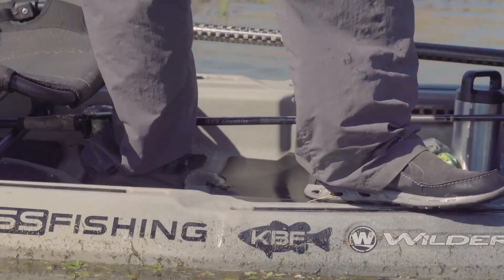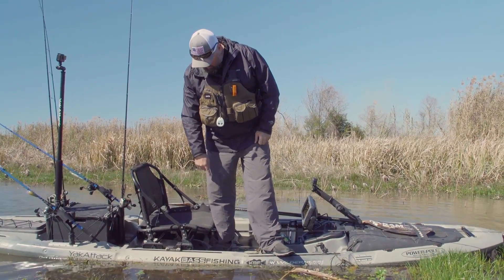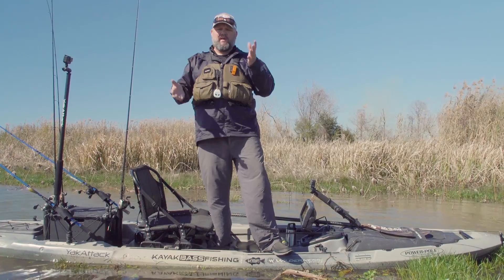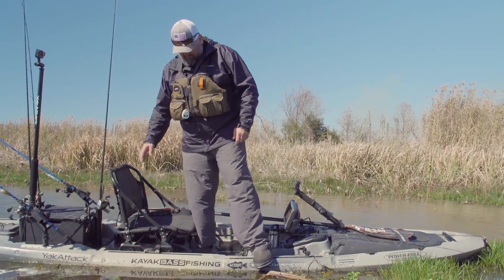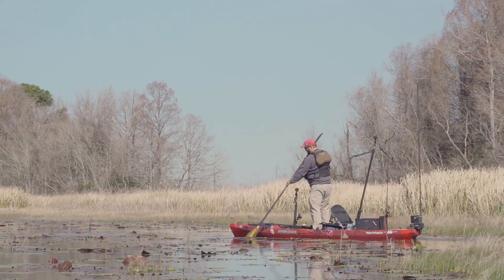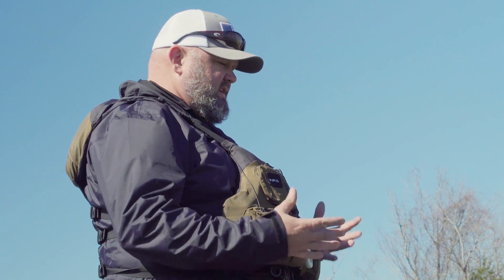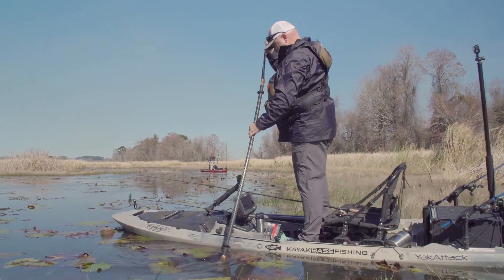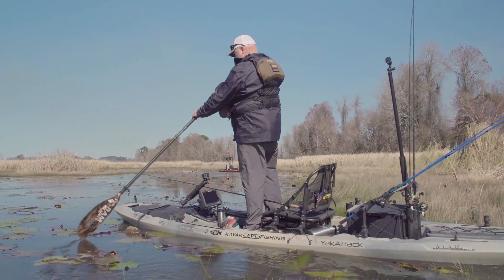Kayak Bass Fishing: STAND UP FISHING HOW-TO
I talk to anglers all the time that are intimidated about kayak fishing because they can't stand up or they are worried about falling out of the kayak or "tumping over". With most modern fishing kayaks you don't have to worry about that and fishing from them can be done from almost any position that you can from a bass boat.

Be sure to visit the Weigh-In Wednesday Facebook Page for you chance to win and join in on the Personal Goals Support System.

MY CAMERA EQUIPMENT:

Primary Pro Camera Sony PMW-200

Canon 5D MK II

Canon 7D

Canon 17-24L

Canon 70-200L

GoPro HERO 5

GoPro HERO 5 Session

Drone 1

Drone 2

Lav Mic

Editing Software

Editing Computer

Send Fan Mail to:
Chad Hoover